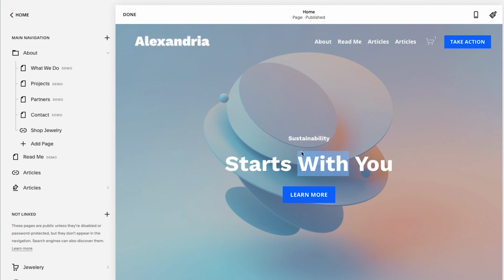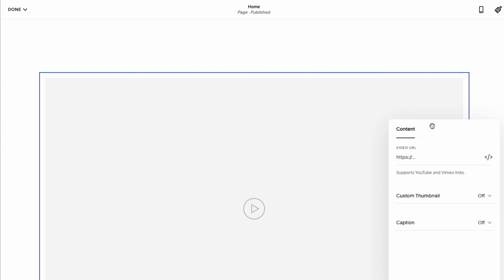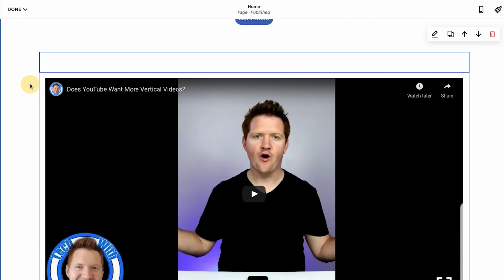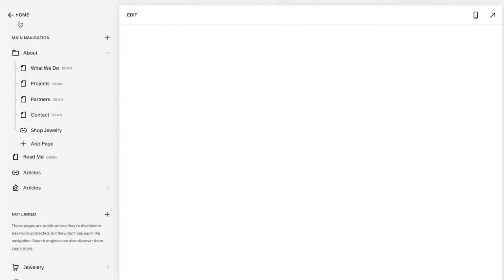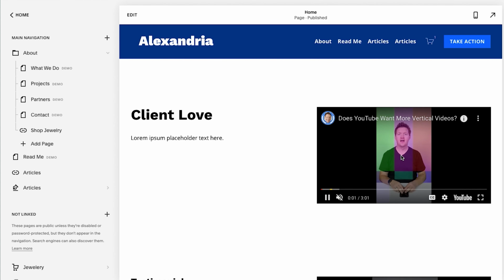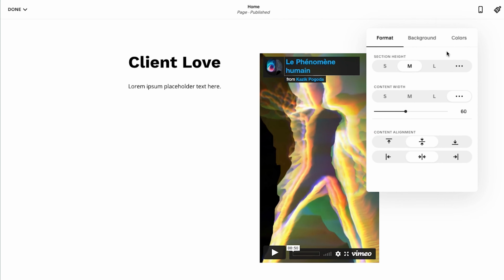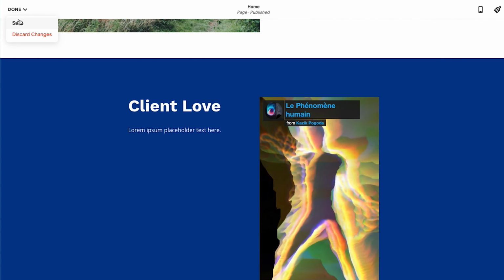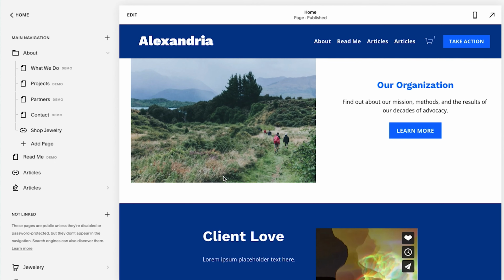Squarespace How to Add A Video Testimonial (or Any Video)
In this video I will walk through how to add a video testimonial (a video in portrait mode) to your website! Have more questions? Ask in the comments.

Timestamps:
00:00 - Intro
00:04 - Adding video from Youtube to Squarespace
02:29 - The difference between Youtube and Vimeo
04:07 - Outro